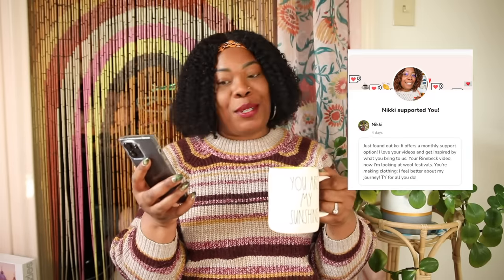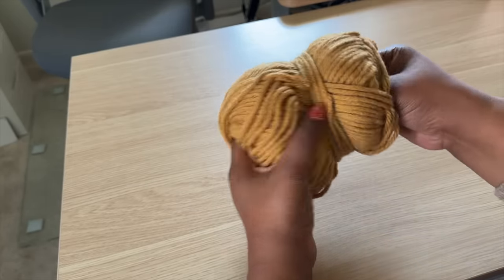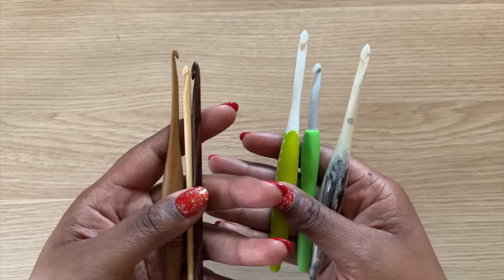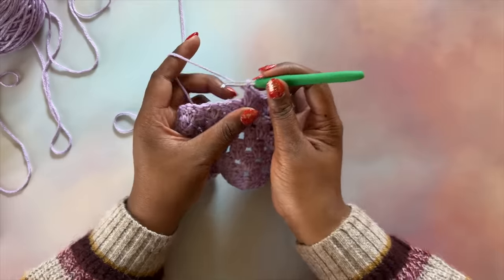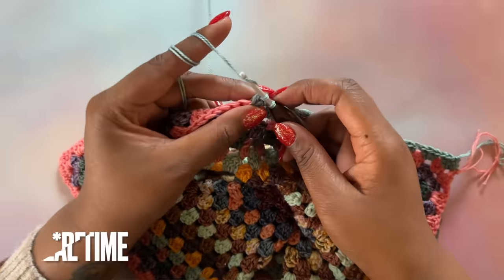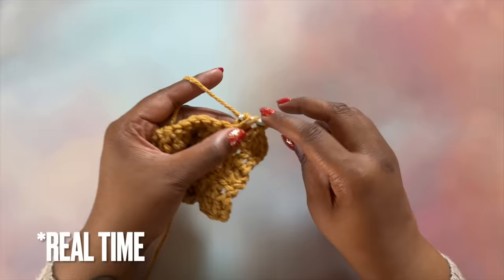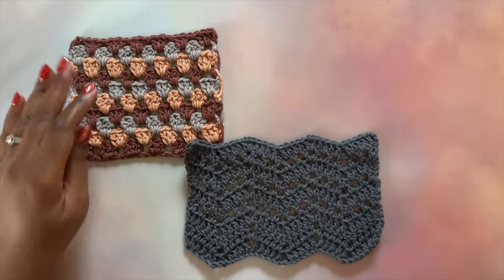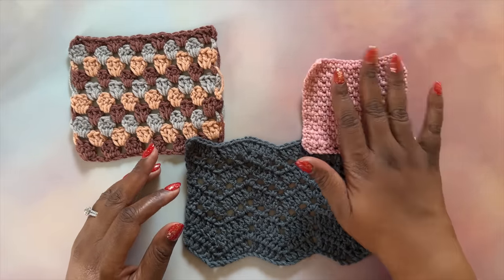Crochet Speed Hacks: Discover the Top 9 Essential Tips [HOW TO CROCHET FASTER!]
Finding your crochet projects a bit slow-going? I've got some tricks up my sleeve for you! Here are 9 pro tips to help you crochet faster, perfect for all skill levels. So, grab your hook, and let’s make those stitches fly together - watch now for some friendly, game-changing advice!

// PRODUCTS MENTIONED
-Clover Amour Hooks

// CHAPTERS
0:00 - Welcome
1:32 - Pull from THIS end
2:55 - Control that yarn
3:34 - Pick the right hook
4:23 - Hold that hook
5:27 - Manage your tension
6:16 - Posture is everything
7:43 - Drop those hands
8:55 - Stitch patterns to avoid
9:24 - Back to basics
9:48 - BONUS Quick Project Ideas